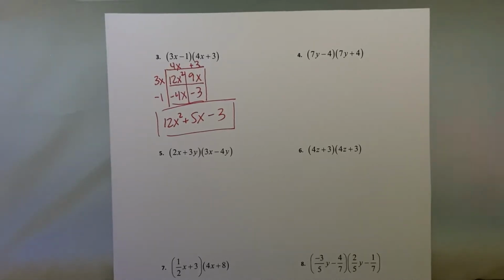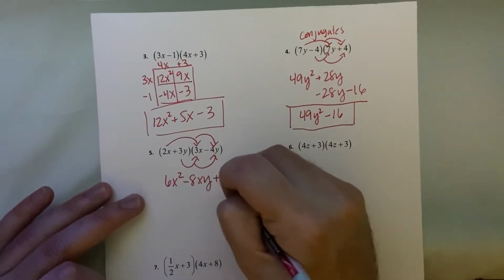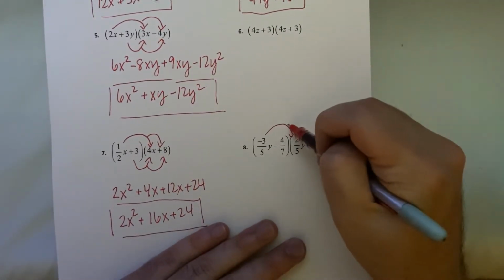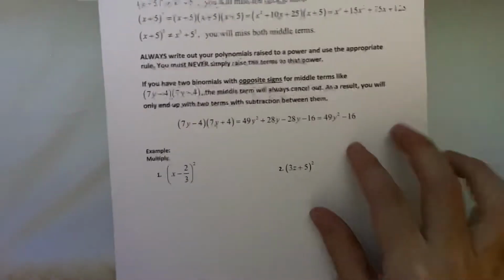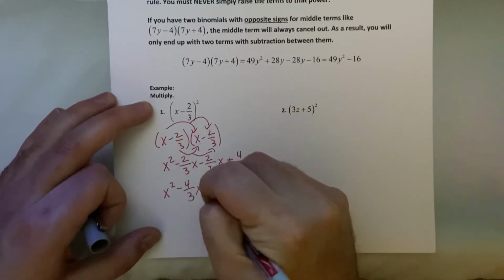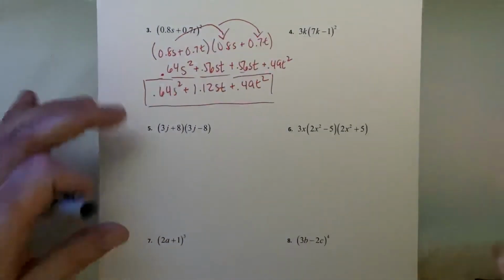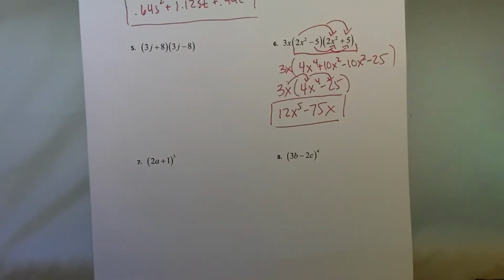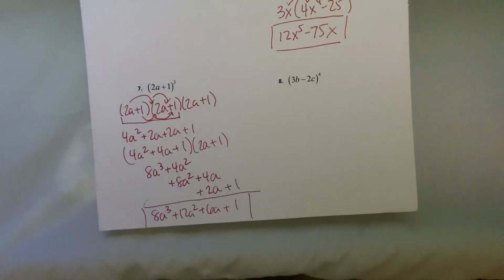MATH 0314 4.5 and 4.6 Notes Part 2